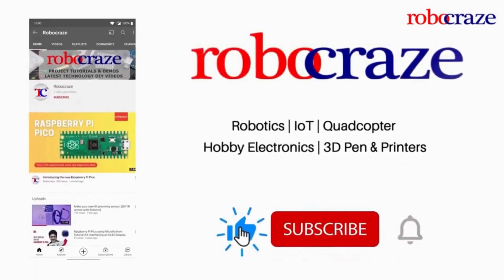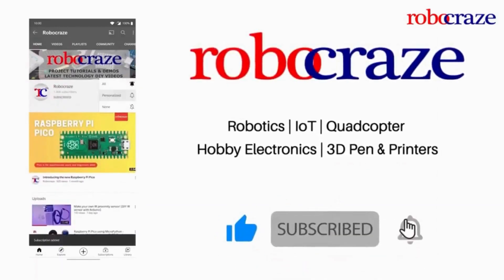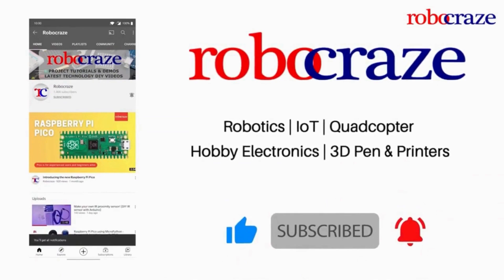Top 10 Raspberry Pi Project Ideas 2025 (From Beginner to Advanced)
In this video, we'll explore some exciting Raspberry Pi project ideas that you can try out in 2025. Whether you're a beginner or an experienced Raspberry Pi user, these projects will challenge and inspire you to take your skills to the next level. 🚀

Chapters
0:00 Intro
0:22 Home Automation
0:48 Raspberry pi Power Monitor
1:12 Pi-Hloee Network wide Ad blocker
1:52 Voice Assistant
2:23 Gesture-Controlled Lights
3:01 Raspberry Pi Web Server
3:46 Weather Station with MQTT
4:24 Video Streaming using RPI Camera
4:50 Node red with Raspberry Pi
5:16 Smart Mirror
6: Outro